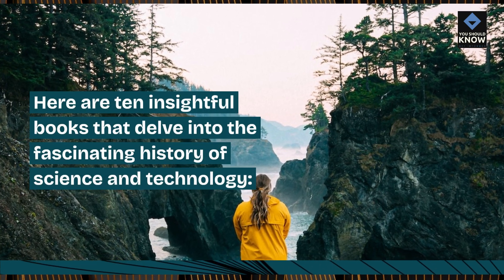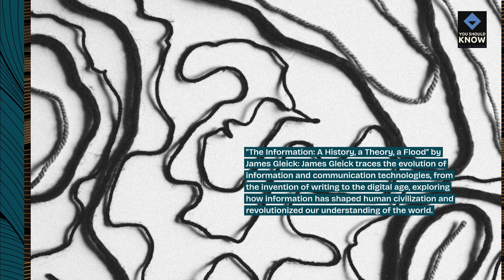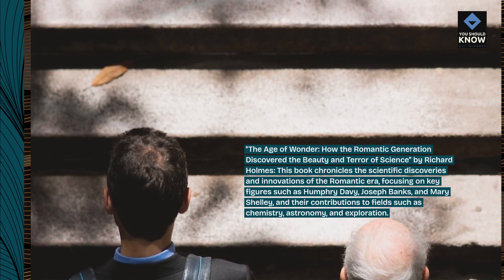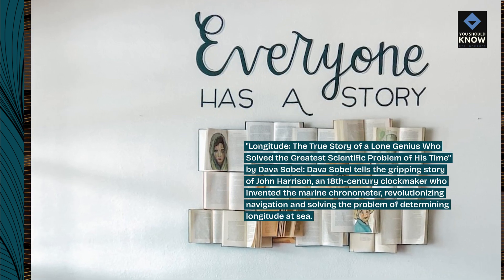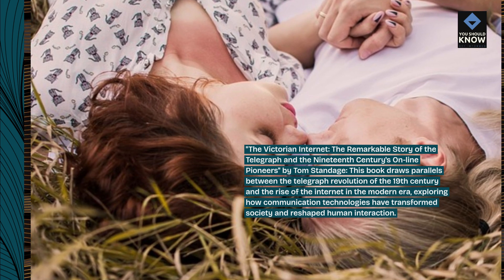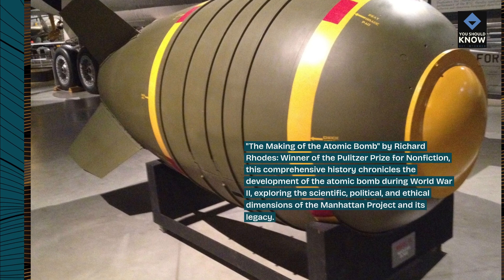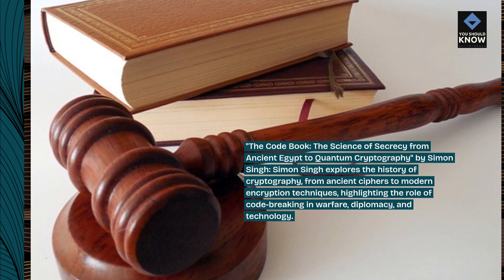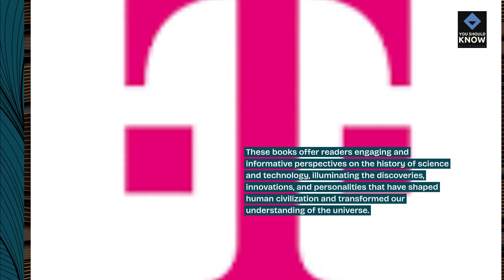Top 10 Books on the History of Science and Technology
Trace the fascinating evolution of human knowledge and innovation with books that explore the history of science and technology, from ancient discoveries and inventions to modern breakthroughs and the individuals who shaped our understanding of the world.